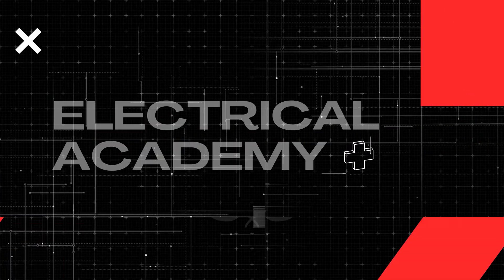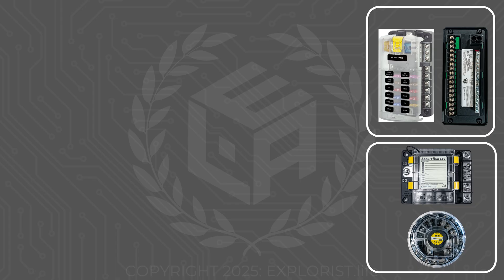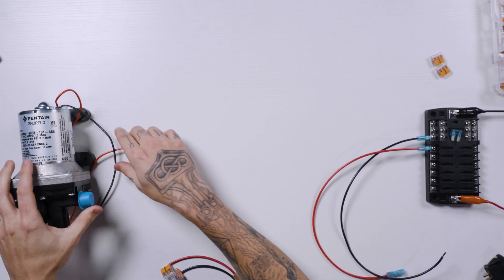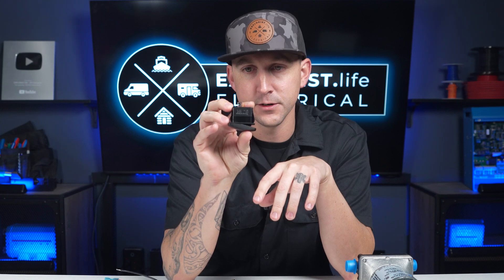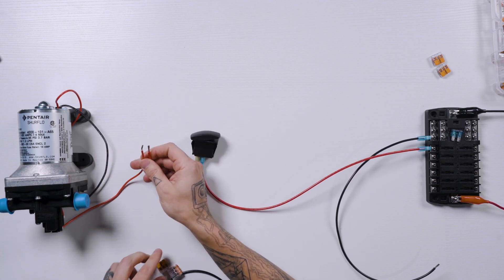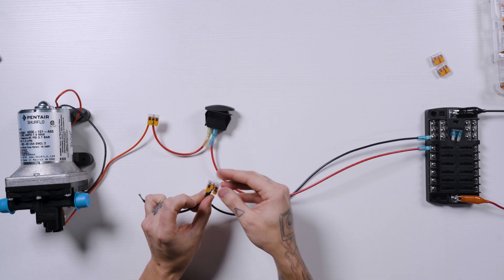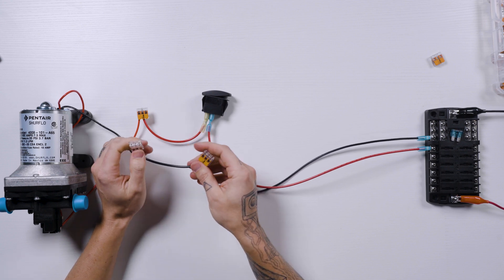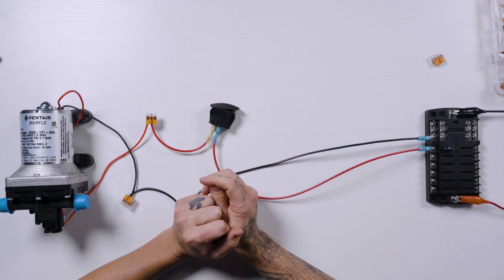How to Wire a Water Pump - Branch Circuits | Ep: 4/10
Want running water in your camper van? Learn how to wire a water pump in lesson four of the Branch Circuit playlist from the EXPLORIST.life Mobile, Marine & Off-Grid Electrical Academy! Before diving in, make sure you’re comfortable with basic wiring skills like cutting, stripping, and crimping—covered in our earlier playlist. In this video, we’ll walk through connecting a water pump to a fuse block, installing a DC-rated toggle switch for better control, and using lever nuts for secure connections. Whether you're a beginner or just need a refresher, this guide has you covered.

This is episode 6.4 in our Branch Circuits Playlist in the EXPLORIST.life Academy.

00:00 Introduction
00:15 Prerequisite Information
00:31 Power Source
01:11 How to Wire a 12V Water Pump